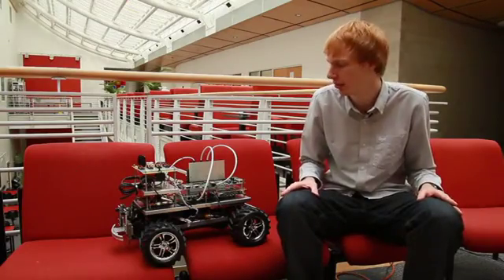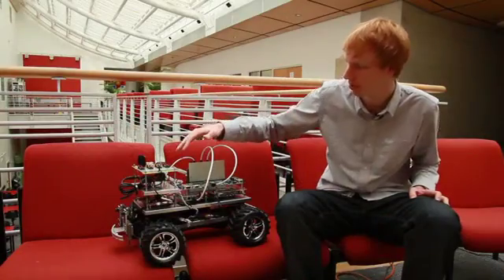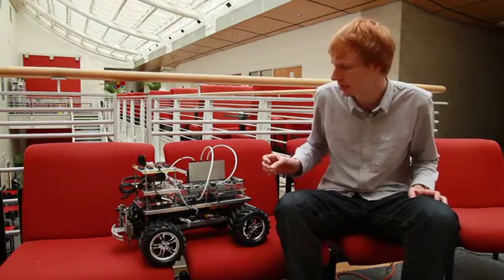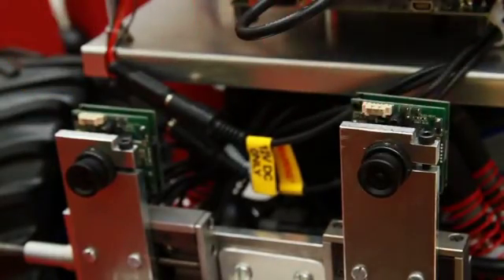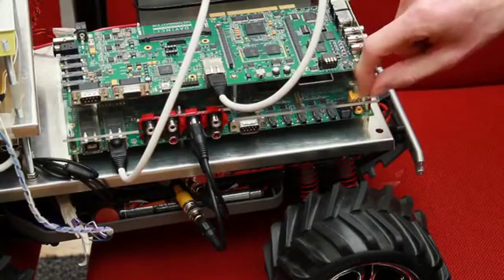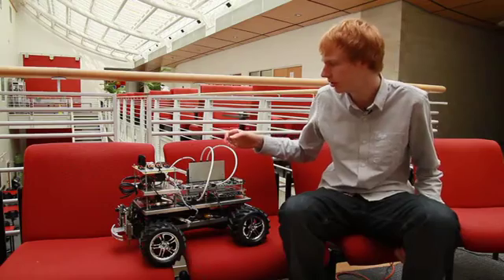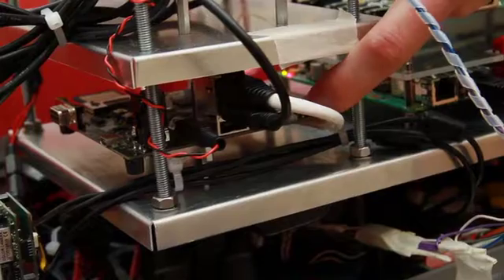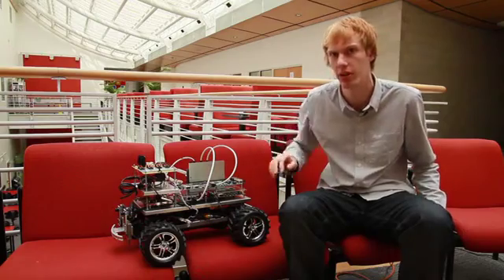Distance measurement system using stereo vision - final year project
Chris explains distance measurement system using stereo vision. A final year undergraduate project in the Department of Electrical and Electronic Engineering.